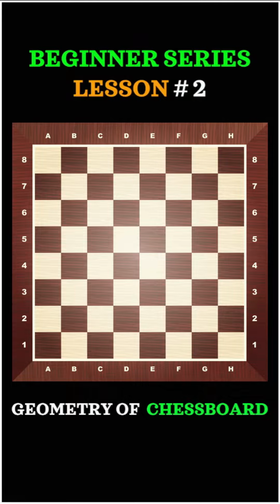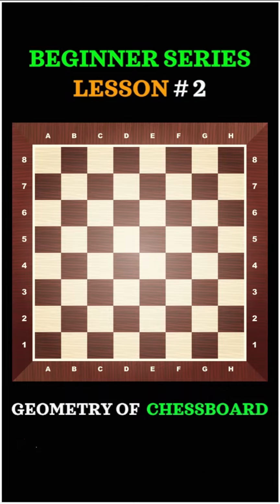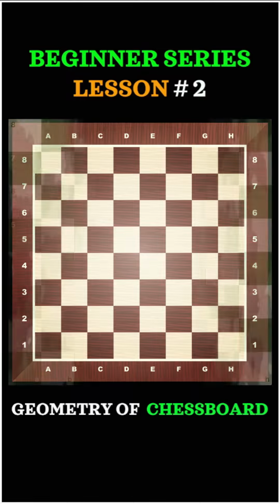Geometry of the chess Board | Lesson #2 | How to play Chess | Chess Wiser | Beginner chess videos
In this Short video I discussed the basics of the geometry of the chessboard